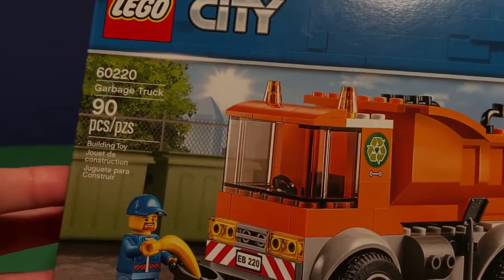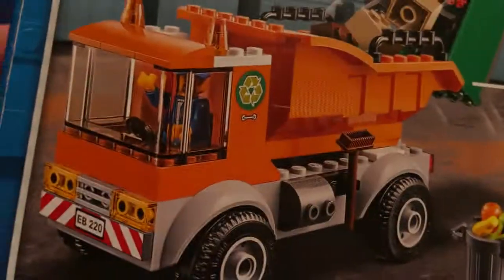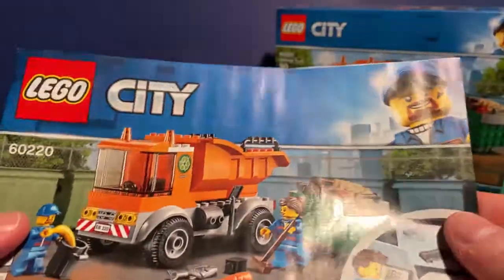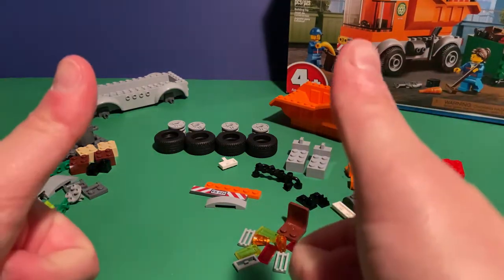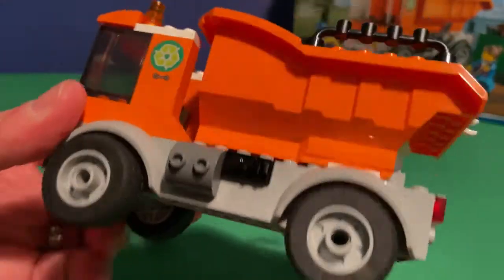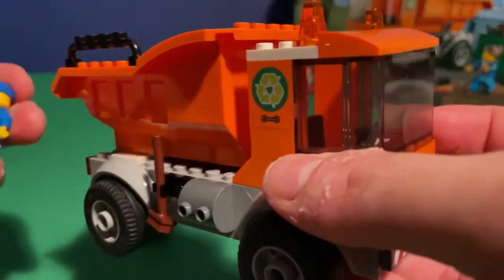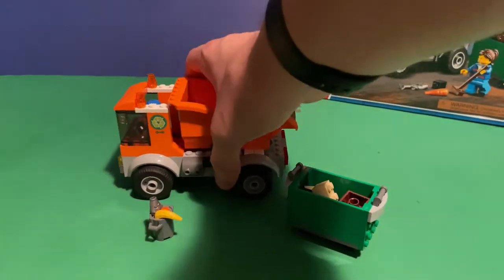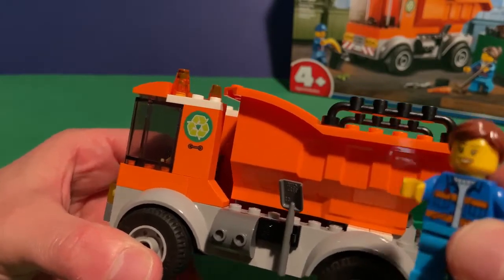LEGO City Garbage Truck - Set 60220 - UNBOX & BUILD!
It's another LEGO CITY build video! This time we're building an awesome LEGO City Garbage Truck with 2 cool mini figures and cool moving parts. Watch us build and review this fun set.